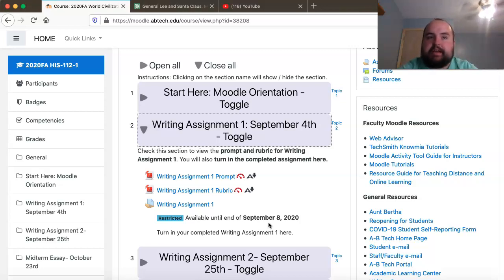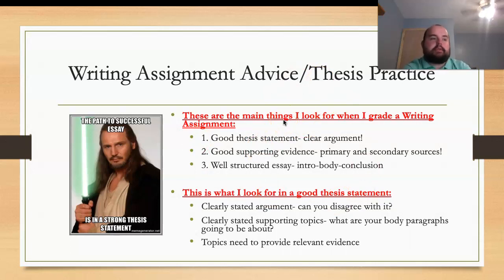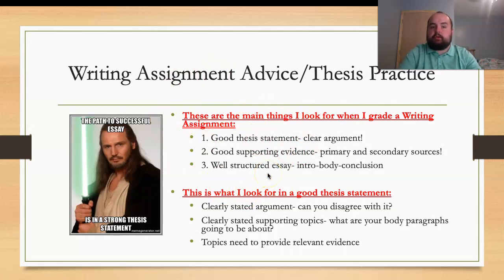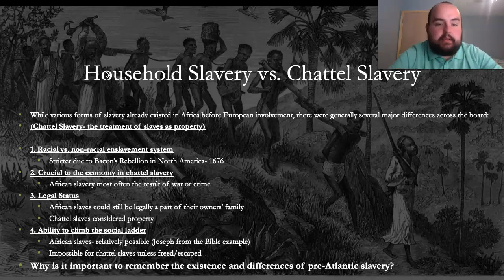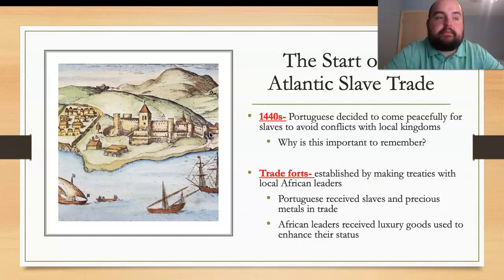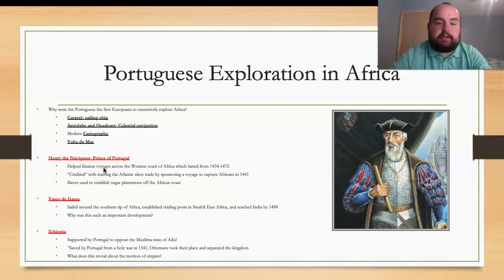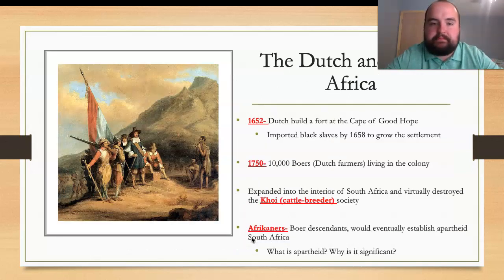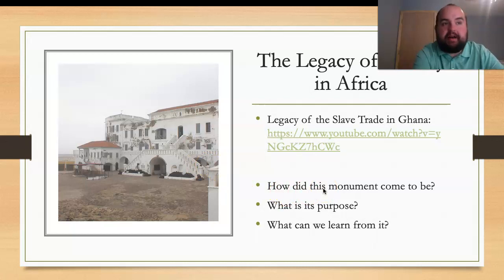African States and the Global Slave Trade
This is the first topic in Week 2 for my World Civilizations 2 class at AB Tech.